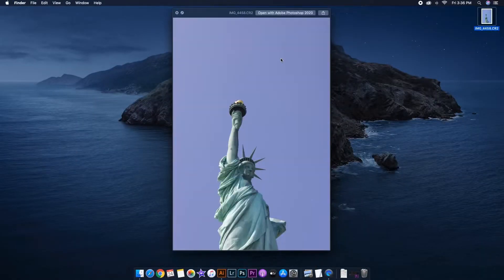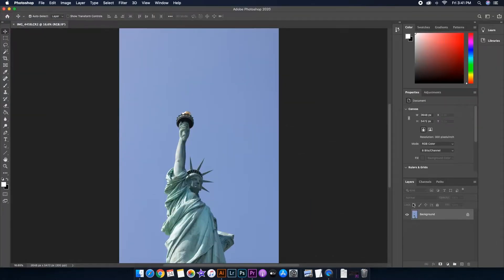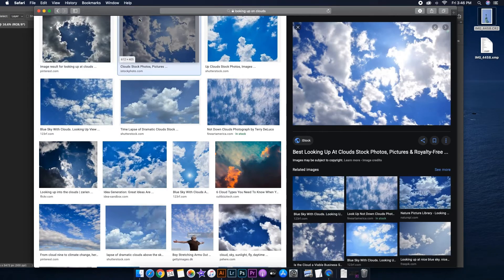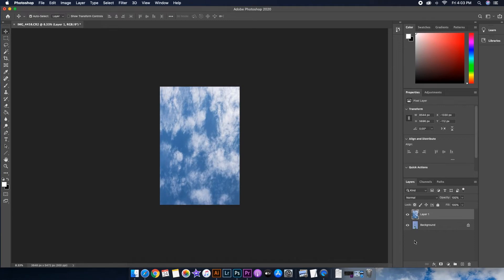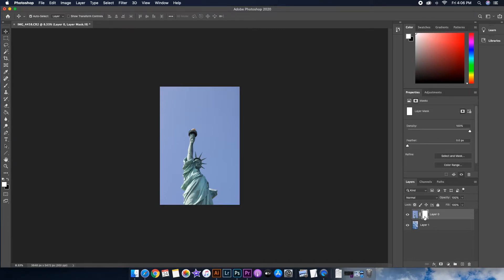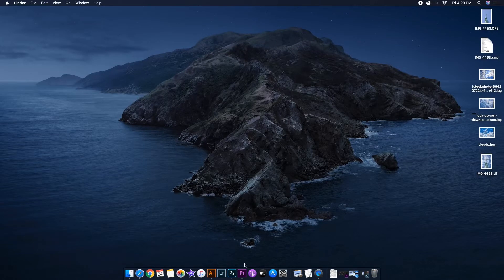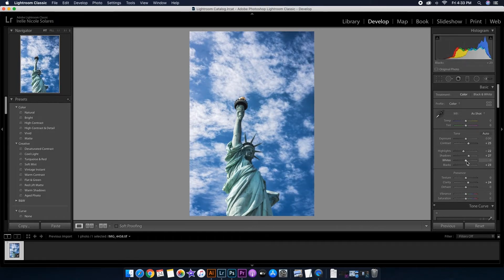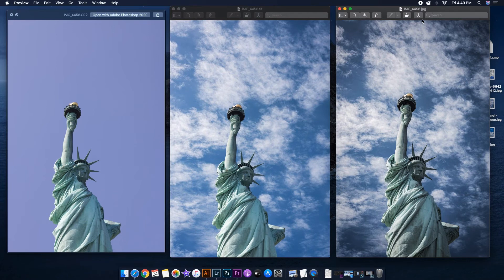HOW TO EDIT BORING PHOTOS | PHOTOSHOP and LIGHTROOM Edit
Make one of you’re boring photos look awesome! Easy tutorial that your gonna love and hopefully will bring in some love once you upload your photo in your social medias!

MY GEARS:
VLOGGING LENS
FAVOURITE LENS
MIC I USE
THE BENDY TRIPOD
ACTION CAMERA
LENS BALL
WIRED SHUTTER RELEASE
ACTION CAMERA SHUTTER RELEASE
CANON 18-55mm LENS
TELEPHOTO LENS